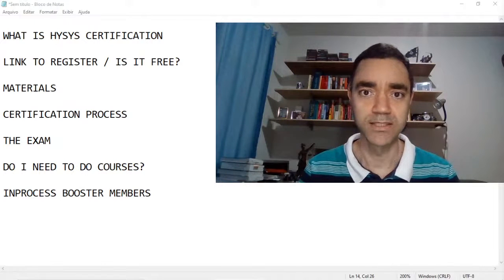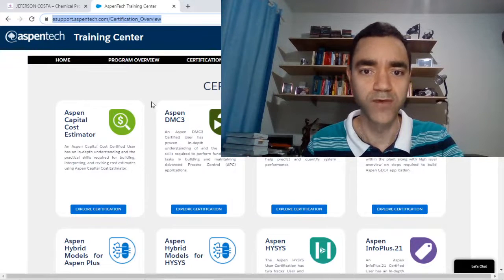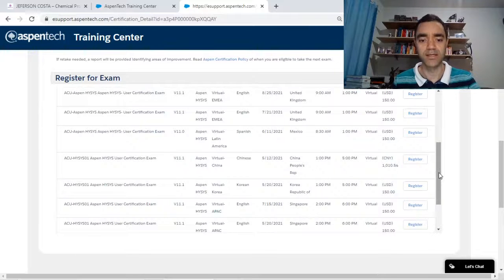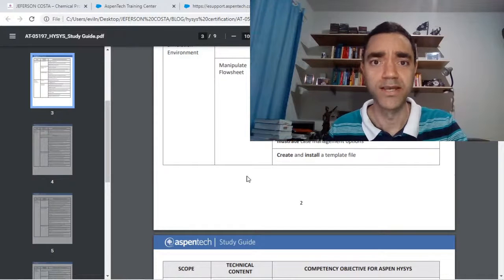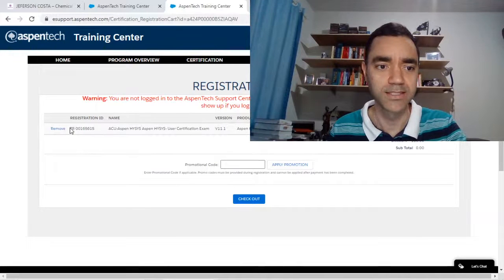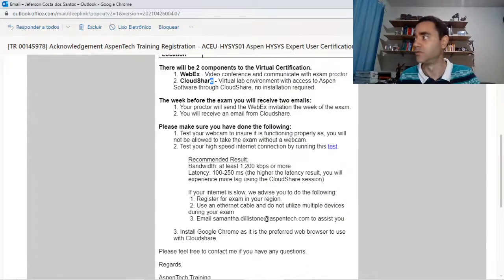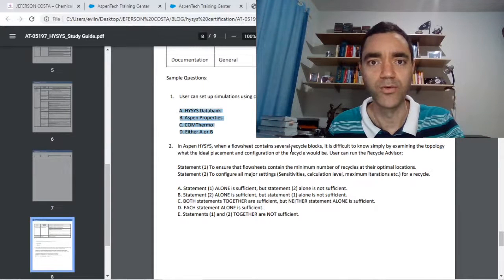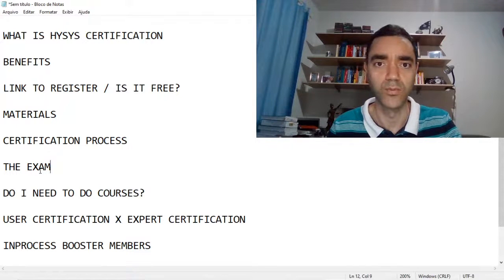Aspen Hysys Certification Tutorial | Get Aspen Hysys Certification for FREE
In this session, I will share with you what is aspen hysys certification in detail.

My name is Jeferson Costa, I am a chemical process engineer with expertise in plant design, and my mission is to help you understand what chemical process engineers must know to work with plant design.

What you must know about chemical process engineering and plant design. Find out at Chemical Process Engineer Journey in Plant Design - FREE WORKSHOP